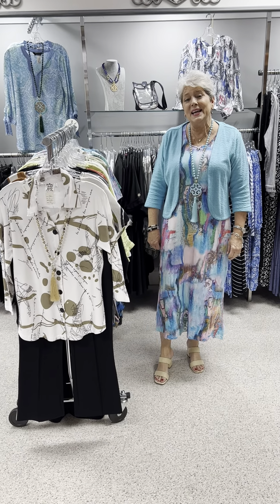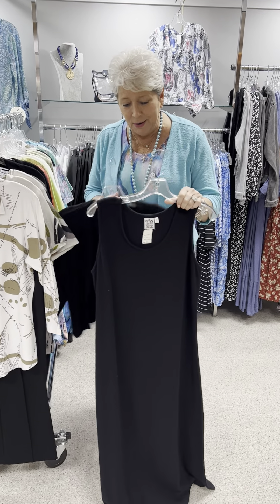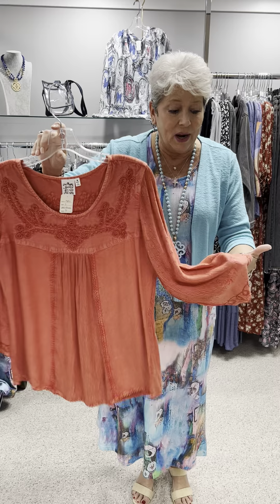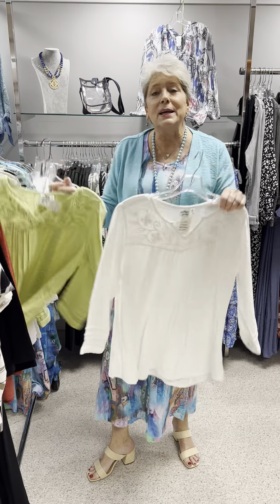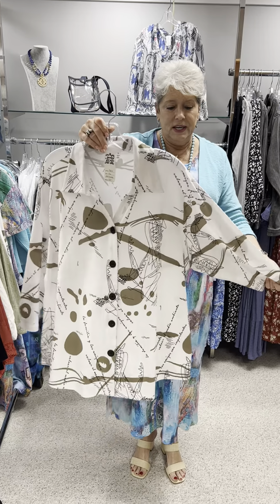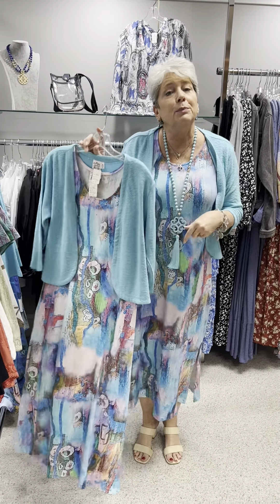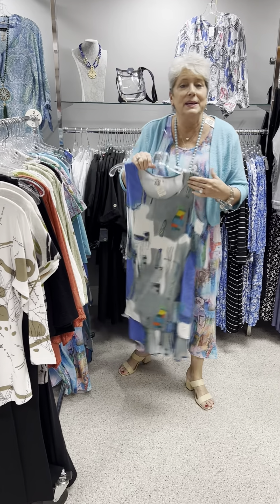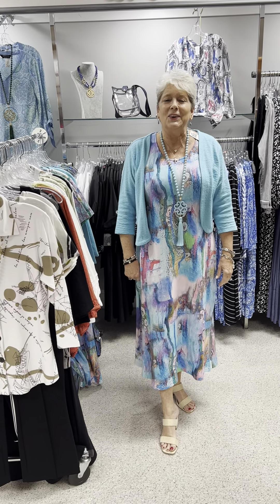New group from Parsley & Sage!!